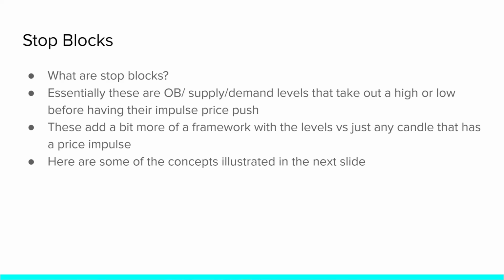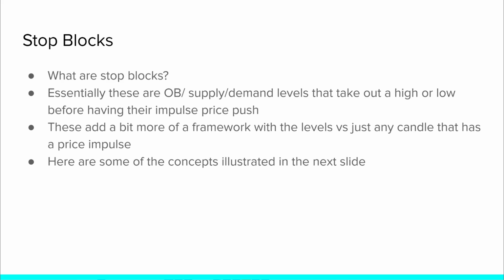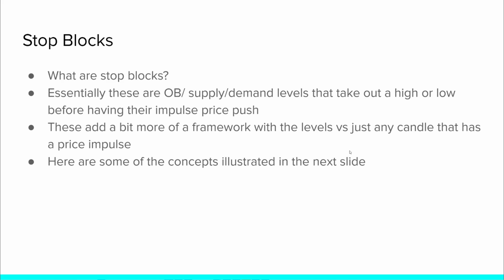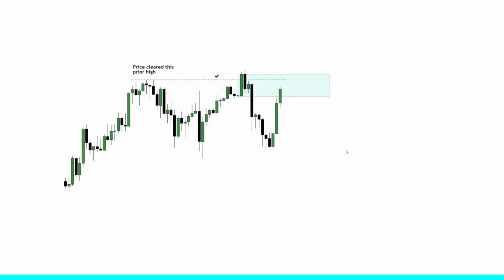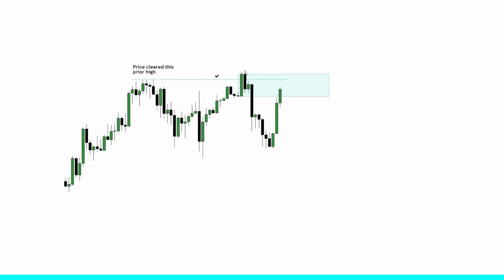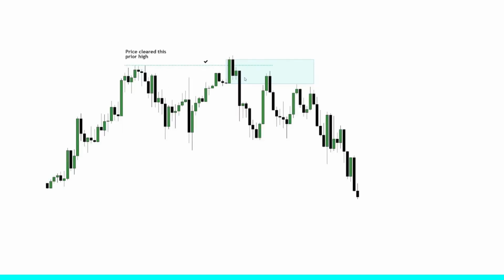7 What Are Stop Blocks